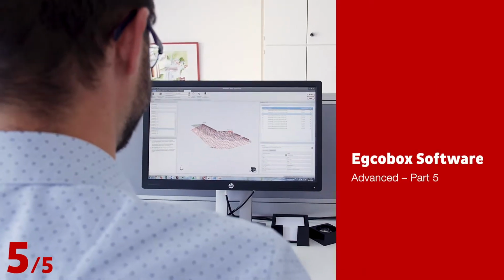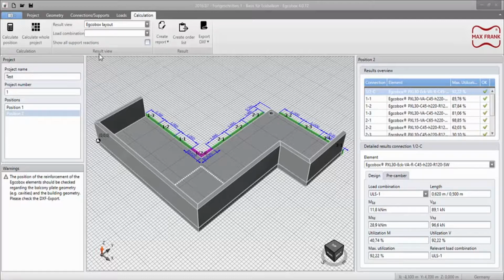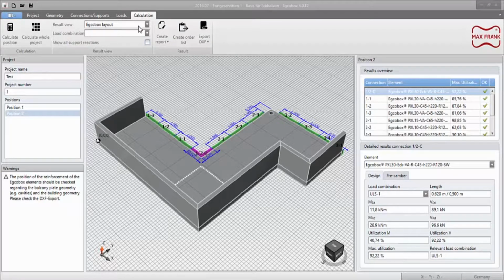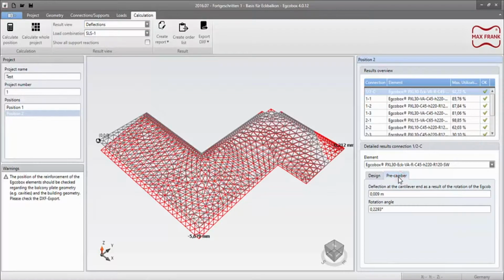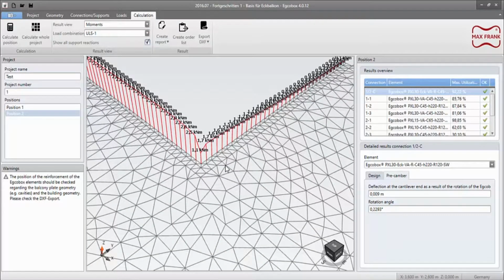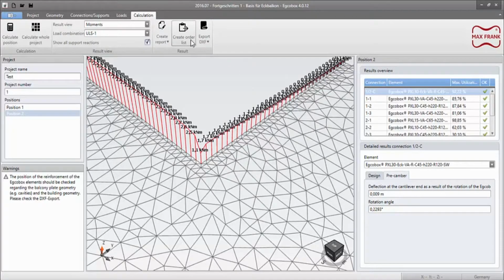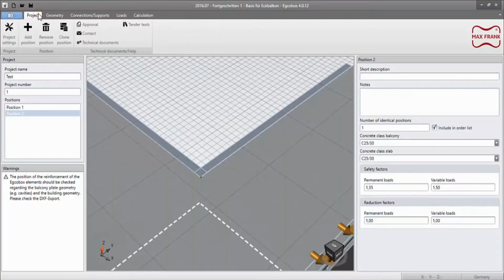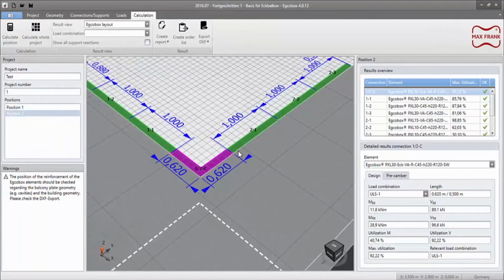Advanced Tutorial Egcobox software version 4.0 - part 5 of 5 - english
Egcobox software version 4.0 for the dimensioning of Egcobox® cantilever connector. The five tutorials are aimed at existing users of the Egcobox software. The application possibilities of the software are deepened by the design of a corner balcony - Part 5 of 5: Output options.

Max Frank GmbH & Co. KG
Mitterweg 1
94339 Leiblfing
Germany